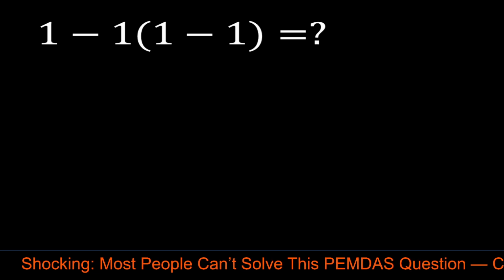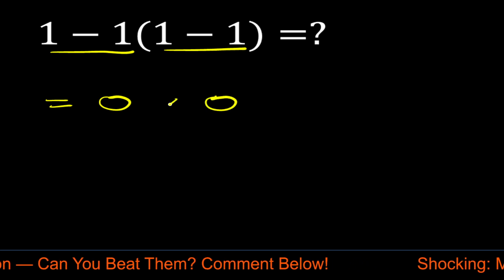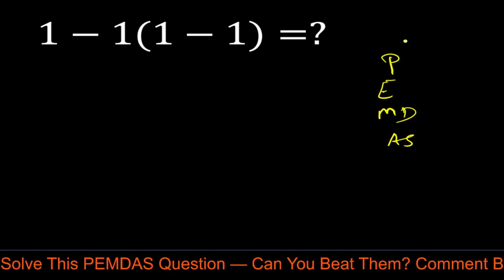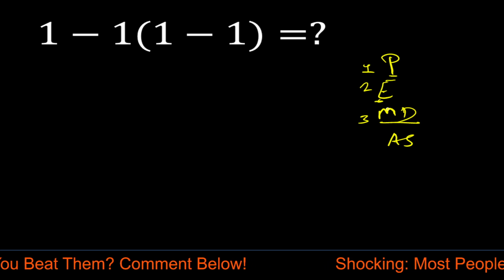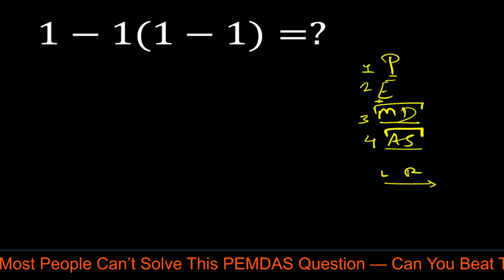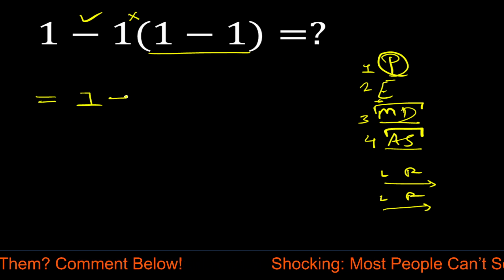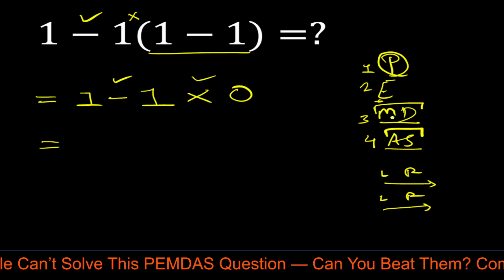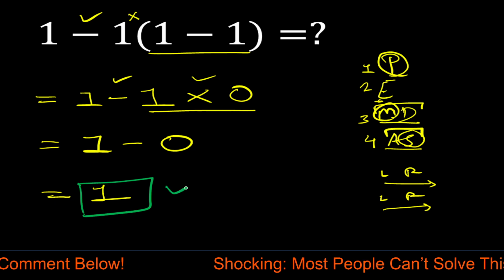Most People Get This Simple Math Question Wrong!